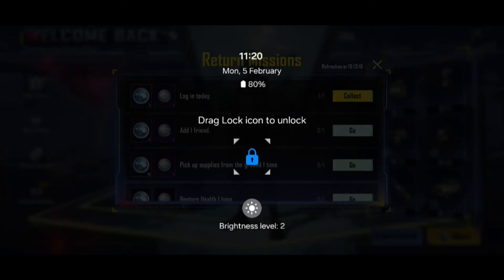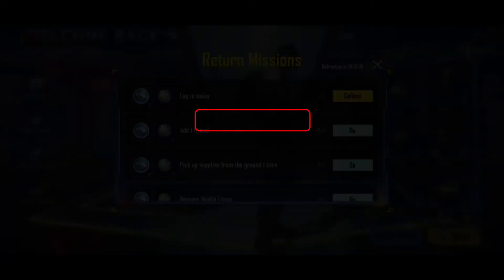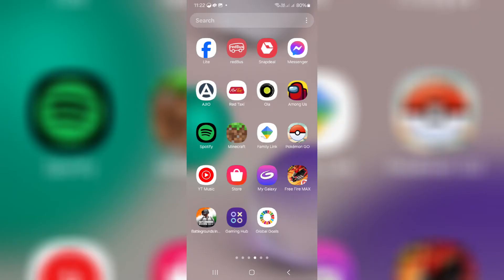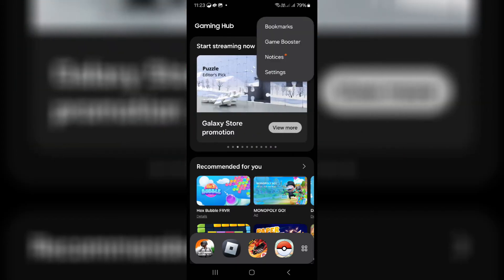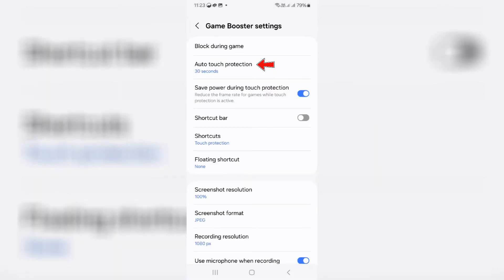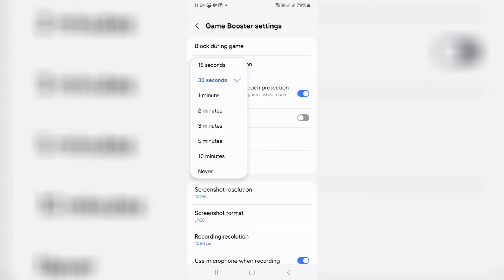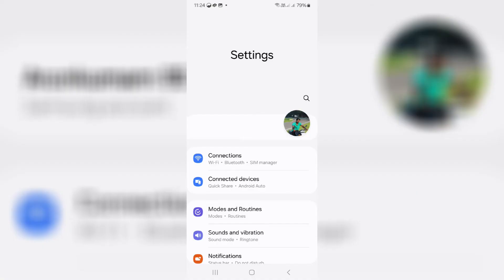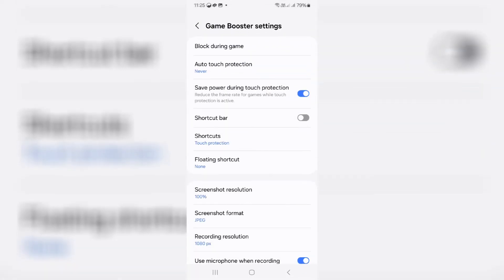How to turn off drag lock icon to unlock ✔ drag lock icon to unlock in samsung galaxy mobile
This is about how to turn off drag lock icon to unlock in hindi,tamil or how to disable/remove drag lock icon to unlock in samsung mobile malayalam and telugu.

This solution works for all samsung phone models like samsung galaxy s9,s8,samsung a12,samsung a13,a25 and upcoming phones.

This video has english subtitle at same time you can translate to kaise kare hindi,tamil,kaise hataye,bangla telugu,kannada,sinhala and malayalam languages.

Today i get the following one notification while i try to play the game in my samsung galaxy a15 5g android mobile :

Drag Lock icon to unlock

Brightness level:2

Timestamp :

00:00 : Intro

00:07 : About this notification

00:35 : Solution

01:05 : Another way to access this settings

01:24 : Outro

how to disable remove drag lock icon to unlock in samsung mobile :

1.One of my subscriber ask to me,why does my mobile screen automatically goes to the sleep mode when i not touch the screen during gameplay?.

2.So my answer is this is only occurs due to auto touch protection.

3.So anyway if you like to get rid of this issue,just open your "Gaming Hub" mobile app.

4.And then press that vertical three dots icon and goto "Settings".

5.Here you can change "Auto touch protection" to never.

6.So i hope if you follow this simple steps,in future this problem is solved in permanently.